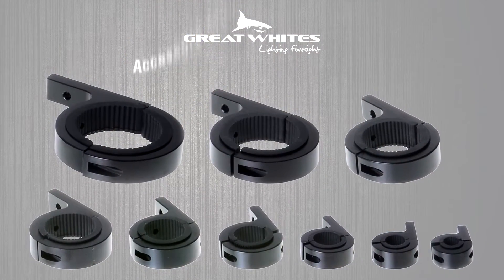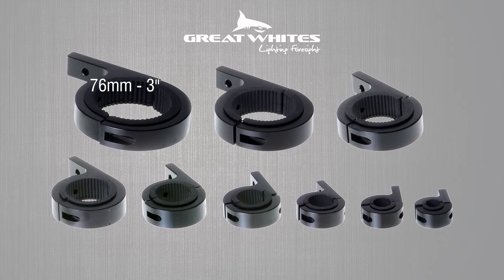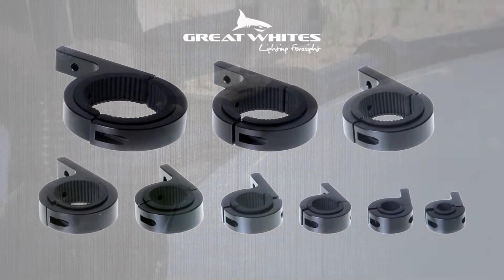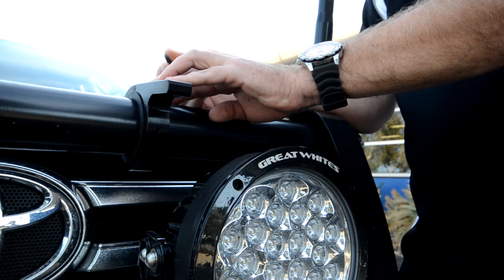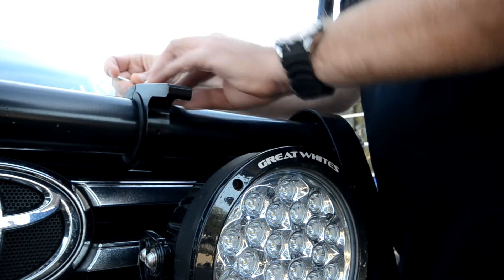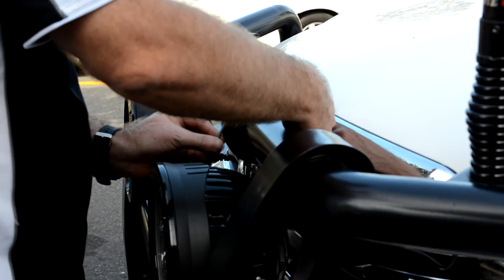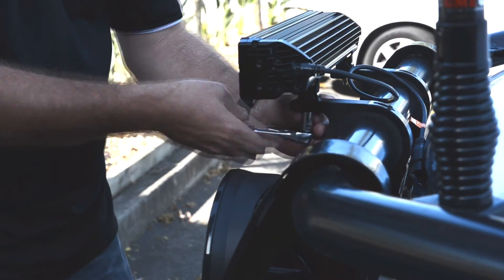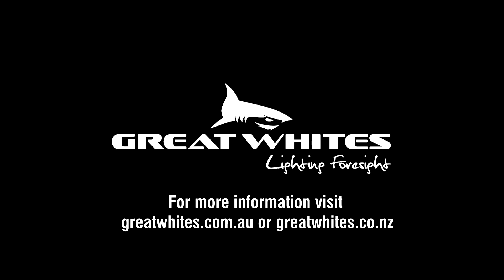Great Whites Bracket Range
Great Whites have expanded their range of brackets to allow you to mount LED Driving Light Bars to a bull bar, making installation easier than ever. Sold as a set of two and available in the following sizes: 0.75" (19mm), 1" (25mm), 1.25" (32mm), 1.5" (38mm),  1.75" (45mm), 2" (50mm), 2.25" (57mm), 2.5" (64mm) and 3" (76mm).